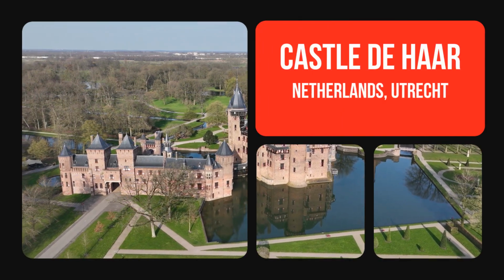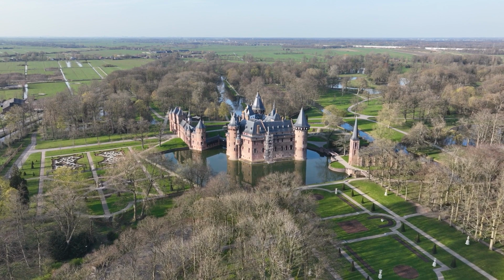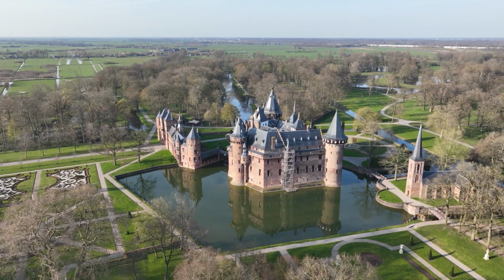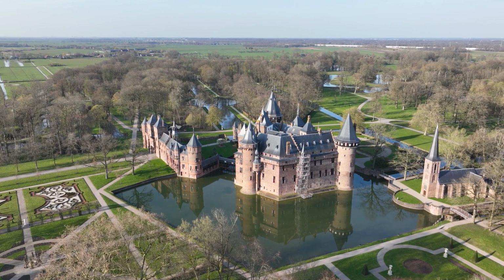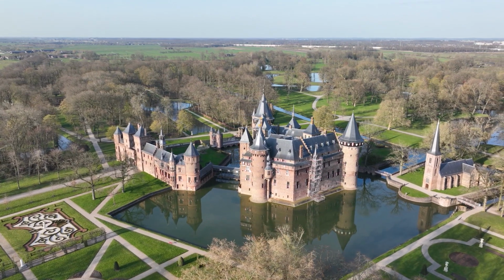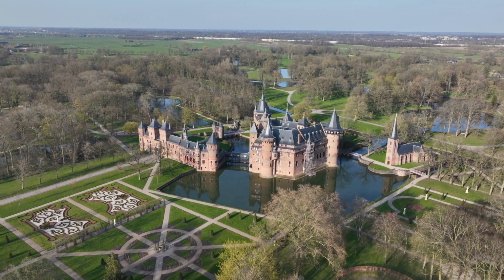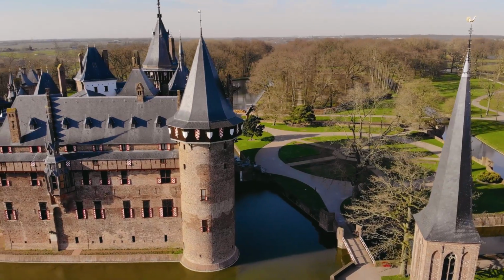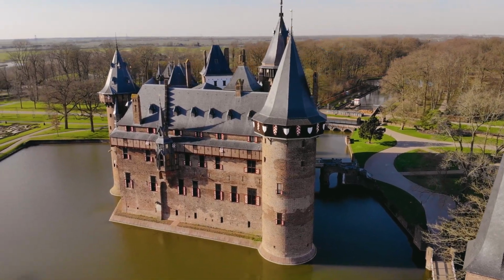De Haar Castle from drone | 4k video | Netherlands, Utrecht from above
De Haar Castle, located in the Netherlands near the city of Utrecht, is a magnificent architectural marvel that attracts tourists from around the world.

One of the best ways to capture the beauty of Castle De Haar is through drone photography. Drones provide a bird's eye view of this magnificent castle and its surroundings, allowing visitors to appreciate its majesty from a whole new perspective.

The castle's origins date back to the 14th century, although it underwent significant renovations in the late 19th century to transform it into the grand structure we see today. With its fairy-tale-like appearance and picturesque surroundings, De Haar Castle has become a popular destination for travelers seeking a glimpse into Dutch history and culture.

The castle is renowned for its stunning landscape, which includes beautifully manicured gardens and picturesque surroundings. The combination of the castle's impressive architecture and its idyllic setting creates a truly magical experience for those who visit.

Whether you are a history enthusiast or simply seeking an unforgettable travel experience, a visit to De Haar Castle is highly recommended. Immerse yourself in its captivating beauty and step back in time to an era of elegance and grandeur.